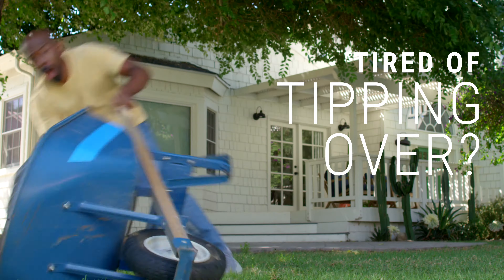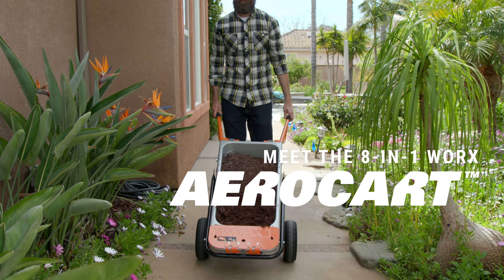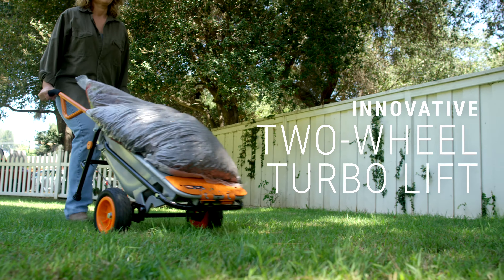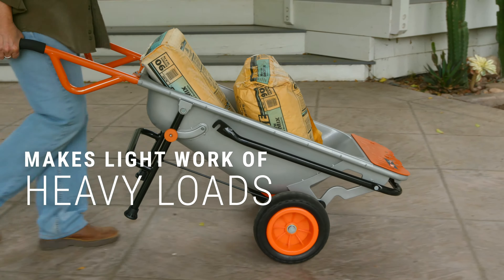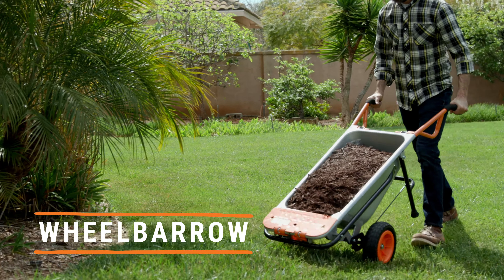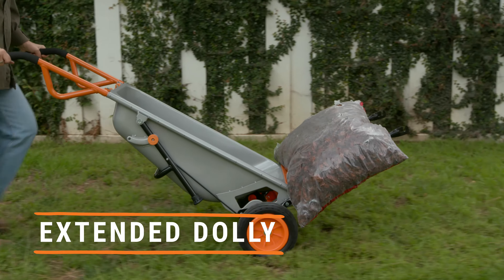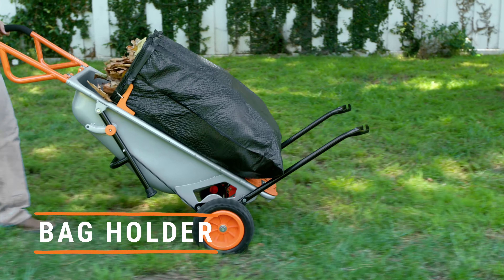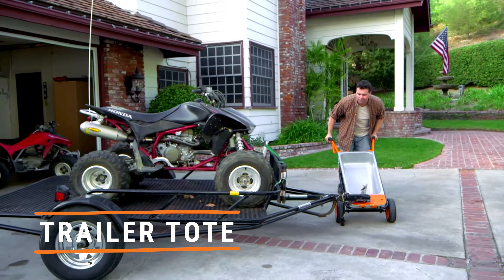Worx® Aerocart™ 8 Ways to Aerocart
Meet the 8-in-1 Worx Aerocart. This yard care companion can be used as a wheelbarrow, yard cart, dolly, extended dolly, cylinder carrier, bag holder, rock & plant mover and trailer tote.

Features:
-Converts between 8 different uses, including: lightweight wheelbarrow, yard cart, bag holder, dolly, extended dolly, cylinder carrier, rock/plant mover & trailer tote.
-Turbo Lift design makes a 200 lbs wheelbarrow load feel like 17 lbs.
-Two-wheel wheelbarrow design adjusts center of gravity for a balanced and easy-to-manage load.
-Durable, flat-free tires never need inflating and ensure the yard cart produces a smooth ride no matter your load.